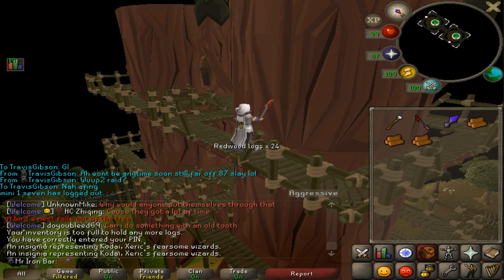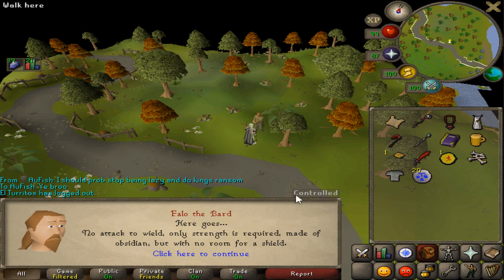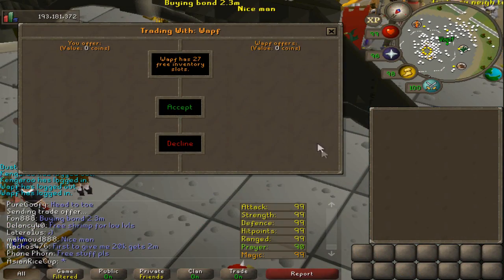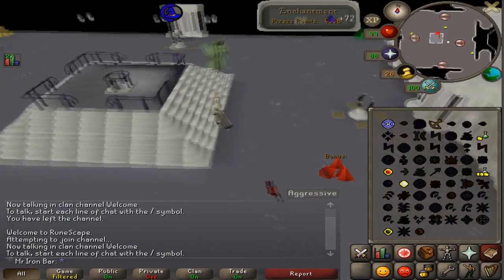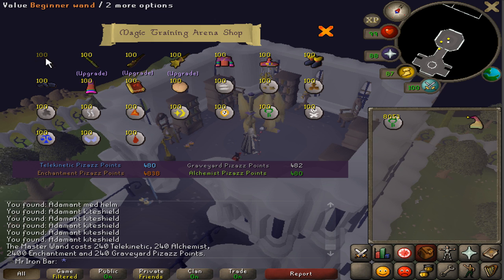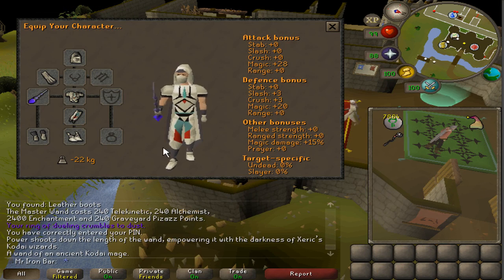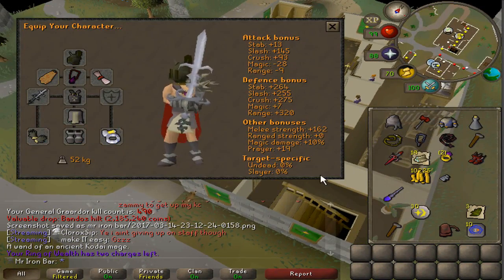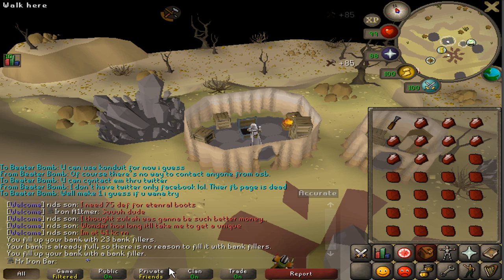The Kodai Wand is INSANE at Godwars